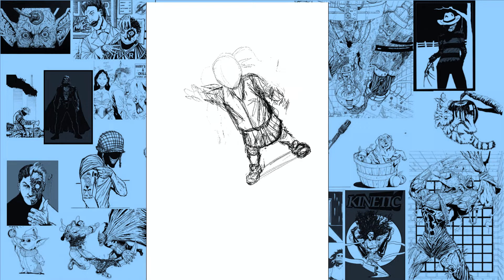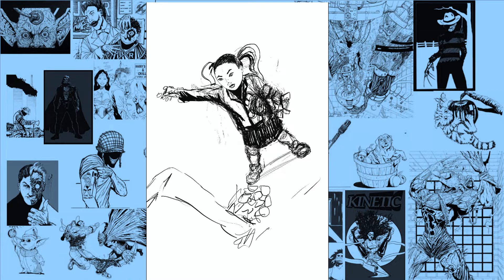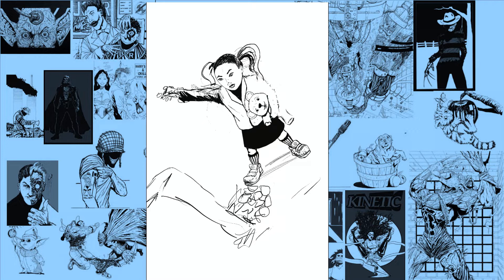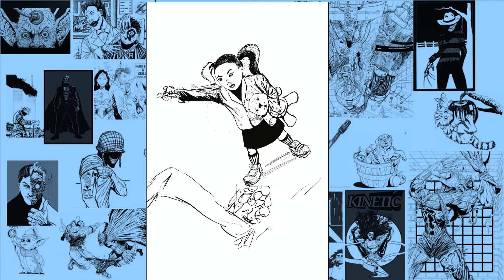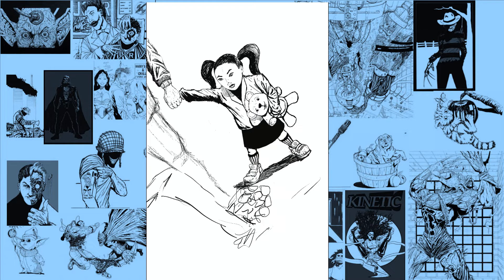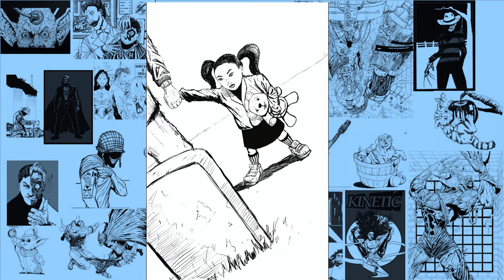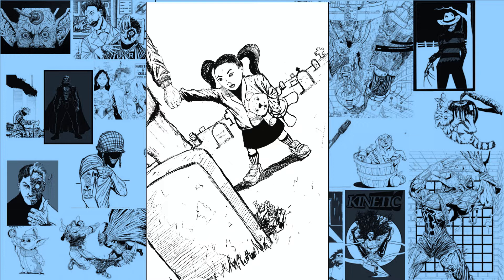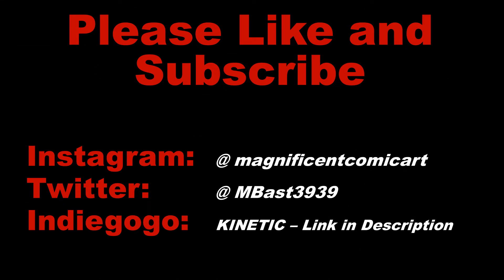Comic Character Drawing - Showing you how it's done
See how a page actually is being drawn.